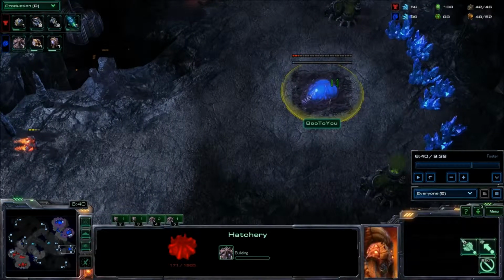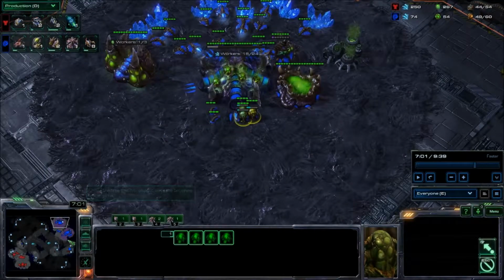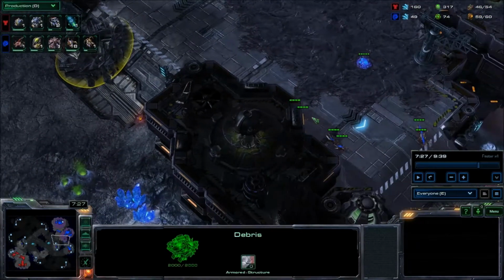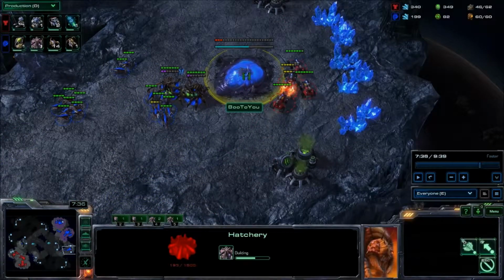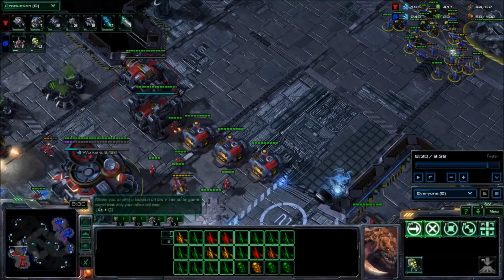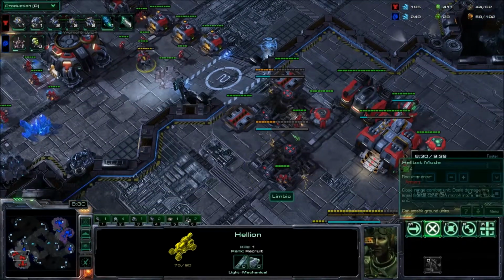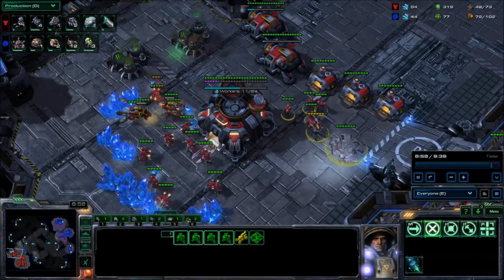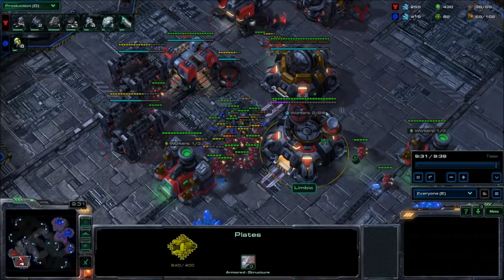Starcraft: Make good decisions in game (Let's Learn with Limbic episode 3)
Let's Learn with Limbic is a series where I analyze my replays in order to find my mistakes so that we can both learn from them. In this episode we talk about decision making!

Song at the end of the video is [Dream Vs. Dream OST] Under The Glass 0.01 by pLasterbrain.